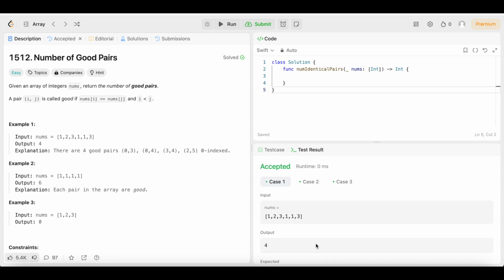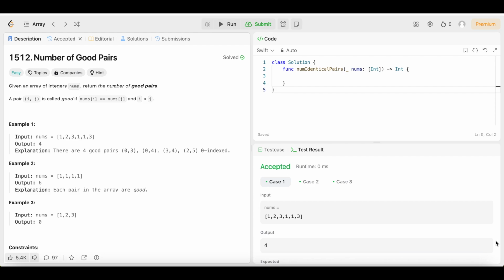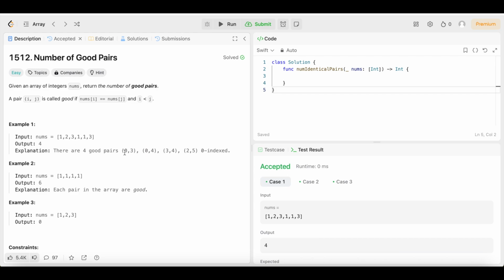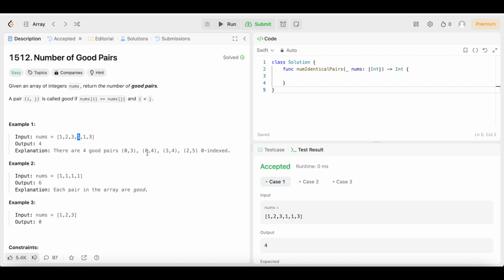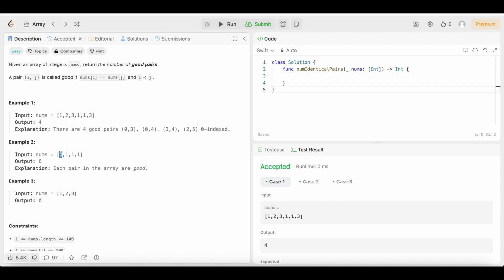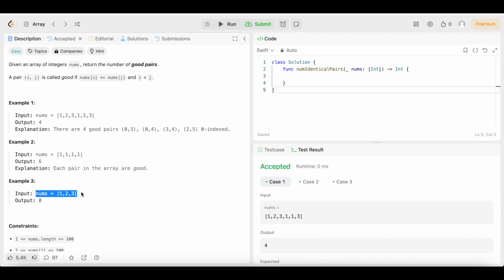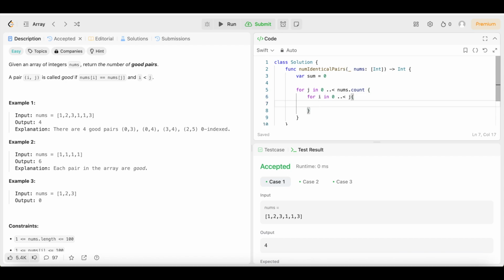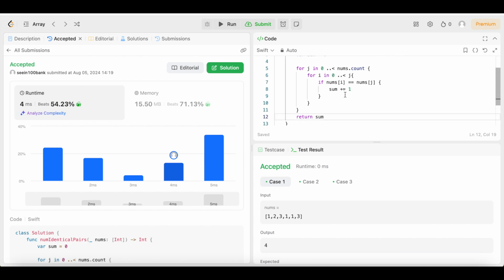Day 94: LeetCode Problem 1512 Number of Good Pairs - Swift